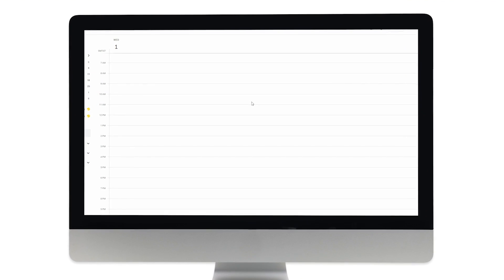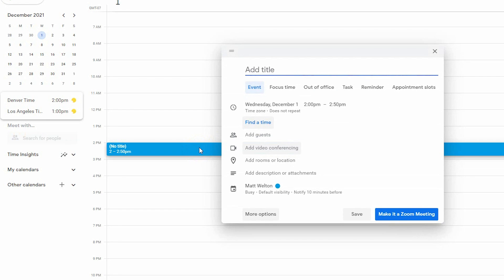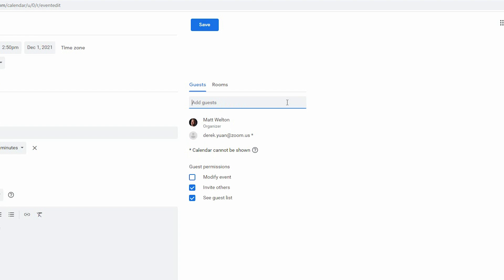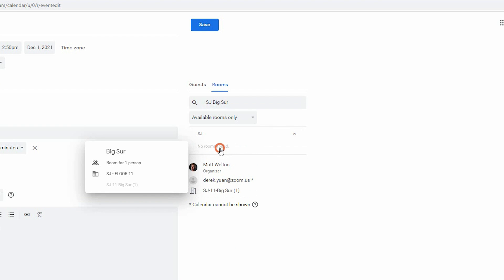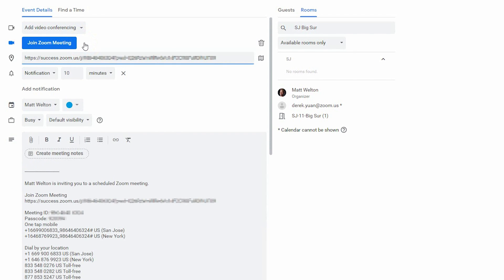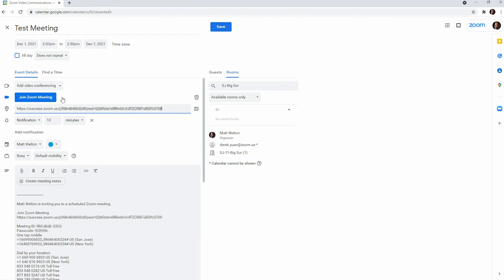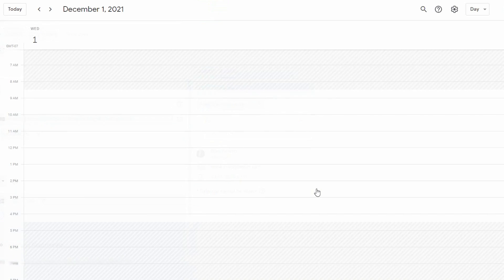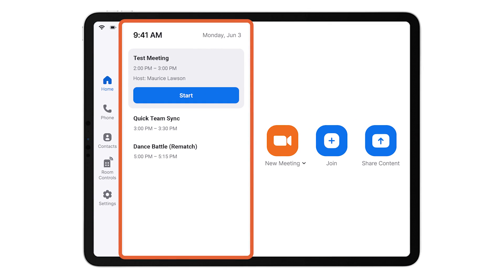Book a Zoom Room Using Google Calendar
In this video, we will book a Zoom Room using Google Calendar.

00:18 Create a Google Calendar invite
00:50 Adding a Zoom Room to the invite
01:18 Make it a Zoom Meeting
02:08 See meeting on the Zoom Room controller